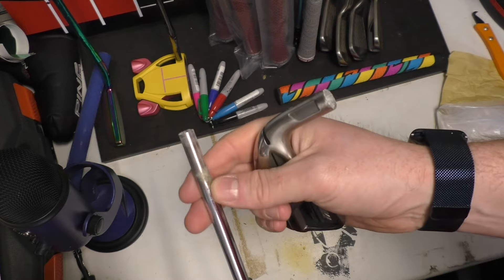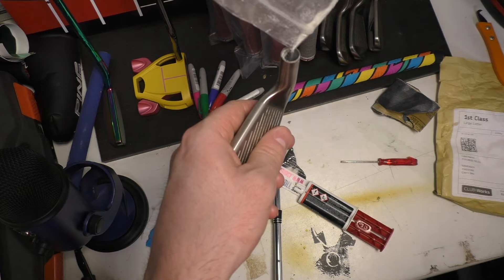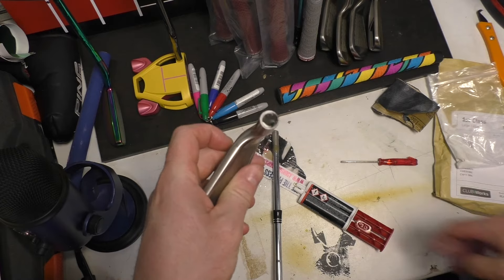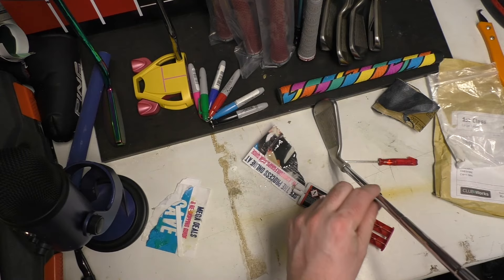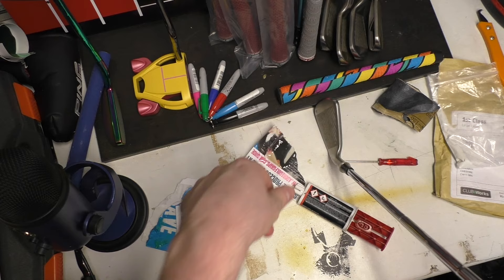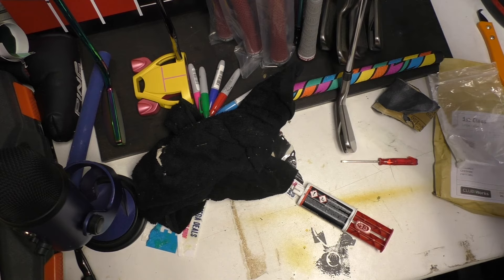HOW to FIX your GOLF CLUB if the HEAD comes off | Easy Tutorial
If you have seen your golf club head come off and go flying down the fairway recently then in this video i show how easy it is to glue it back on. All you need for doing this is some 2 part epoxy glue that you can find anywhere for quite cheap which you can find in my link just below. This will take no longer than 10 minutes and will save you grovelling to your club pro or having to go and buy a new club.

🏌️‍♂️ Araldite Epoxy Glue;
🏌️‍♂️ Golf Shaft Beads;

⛳️ What i use for all of my golf club repairs;

🏌️ Golf Grip Cutting Tool:
🏌️ Golf Grip Remover Rod:
🏌️ Double Sided Tape:
🏌️ Mini Hacksaw:
🏌️ 2 part epoxy glue:
🏌️ Mini Shaft Cutter:
🏌️ Double Sided Shaft extension for steel:
🏌️ Single Shaft extensions for graphite:
🏌️ Full set of shaft extensions for graphite:
🏌️ White Spirit:
🏌️ Golf Gripping Solvent (Like white spirit but the proper stuff for regripping, a bit more expensive but it doesn't smell):

**Please note, i earn a tiny percentage of anything bought through the links in my description and that money will always be put back into making future content on my youtube video.

Thank you for your support on my channel 😎